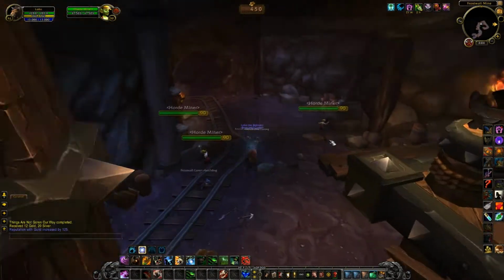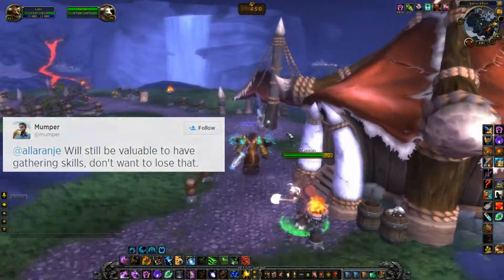[WoD Beta] Horde Garrison Level 2 Tour - Frostfire Ridge